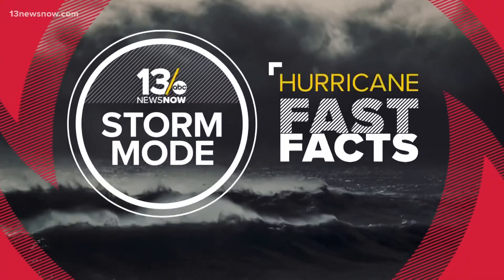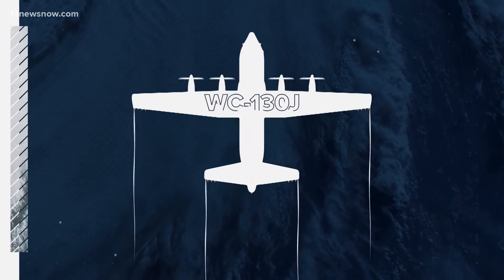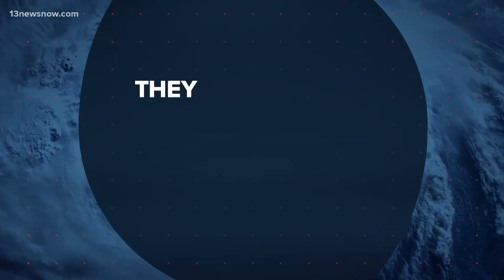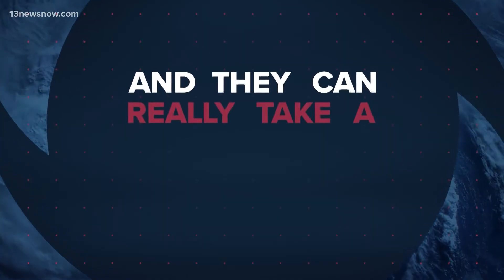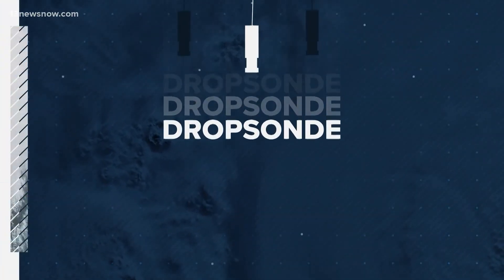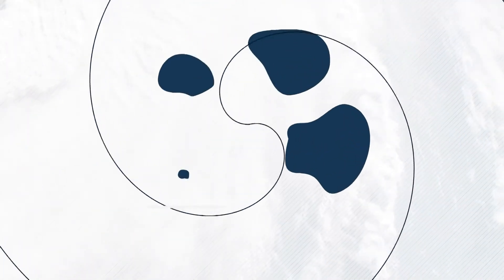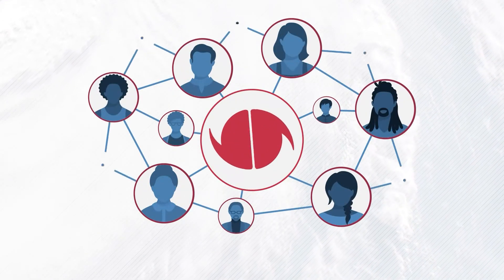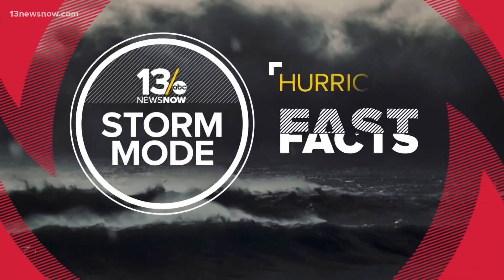Hurricane Fast Facts: How Do Hurricane Hunters Get Inside Storms?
How do hurricane hunters collect so much information about storms? Craig Moeller has the answers is this Hurricane Fast Facts segment.